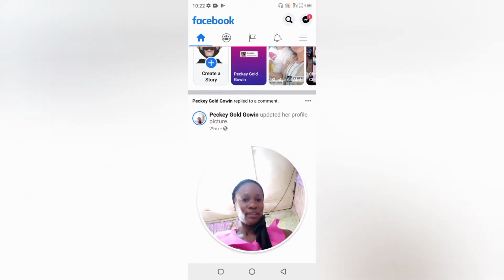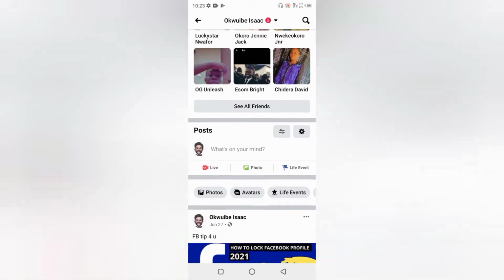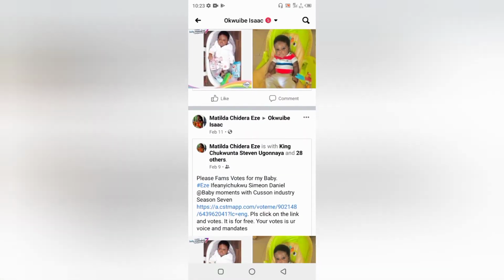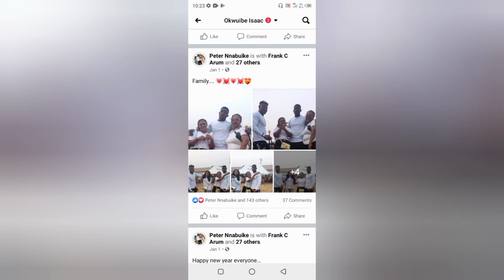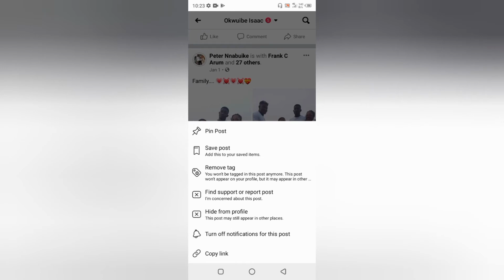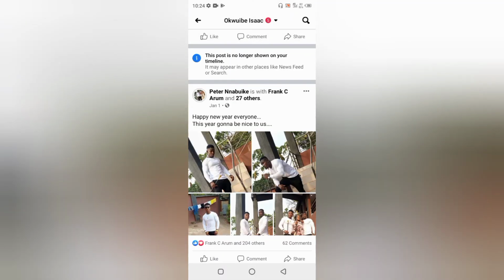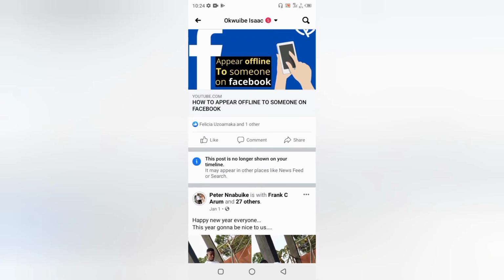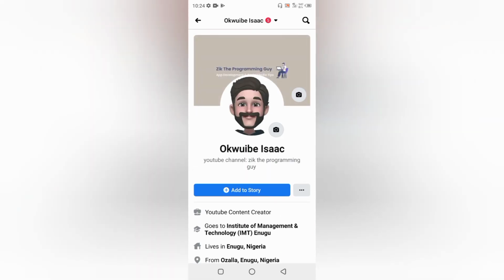how to hide/unhide posts from facebook timeline 2022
In this video, i will show you how to hide and unhide post from facebook timeline. incase you have a post you wouldn't like your friends to see on your timeline, in this video i have shared a tip on how to fix that.